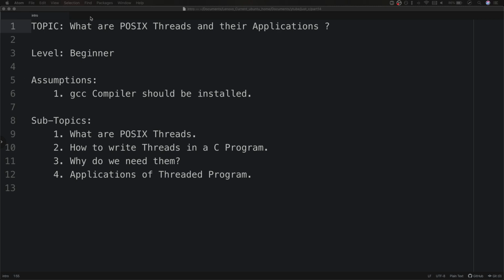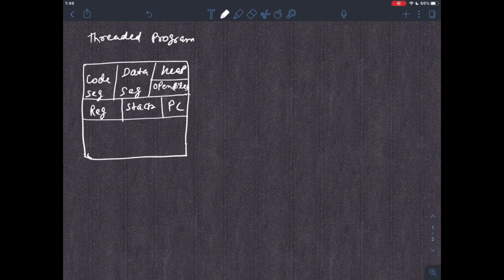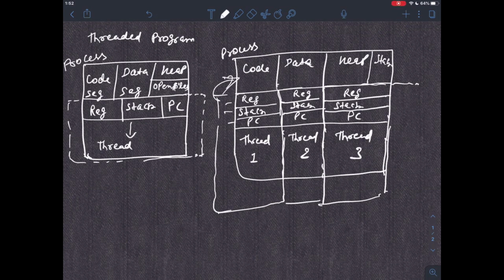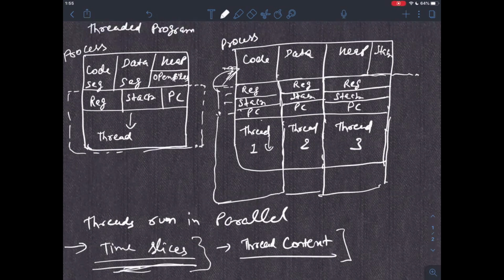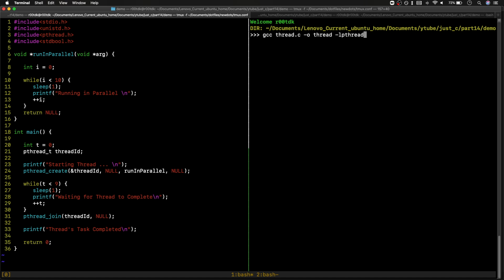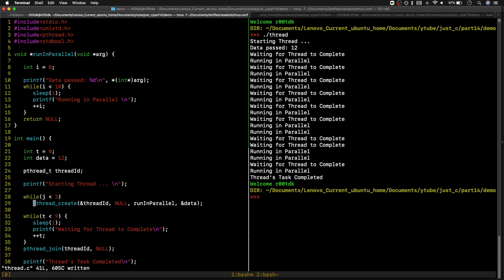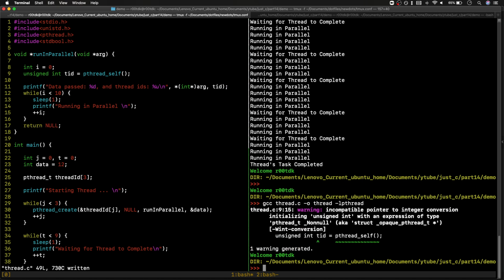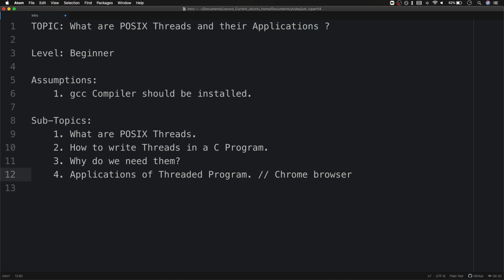What are POSIX Threads | How to Write Multithreaded Program || Demo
This Video is About:

TOPIC: What are POSIX Threads and their Applications ?
Level: Beginner

Assumptions:
    1. gcc Compiler should be installed.

Sub Topic:
    1. What are POSIX Threads.
    2. How to write Threads in a C Program.
    3. Why do we need them?
    4. Applications of Threaded Program. // Chrome browser, Apache(HTTP) Server